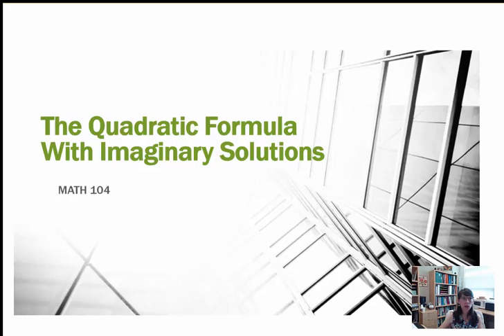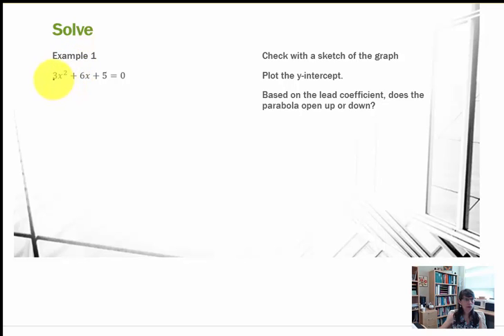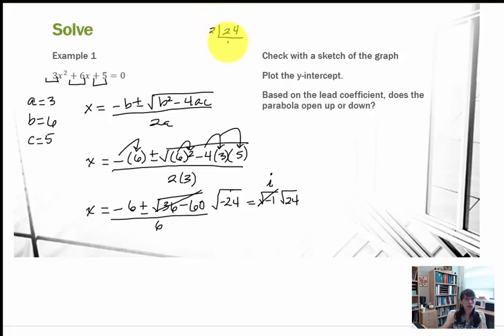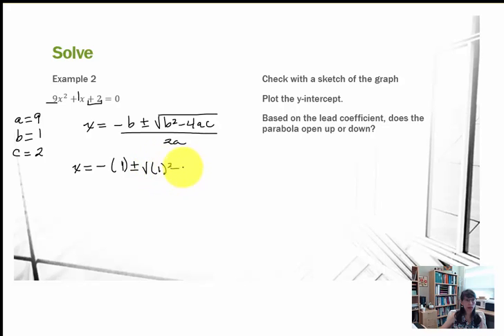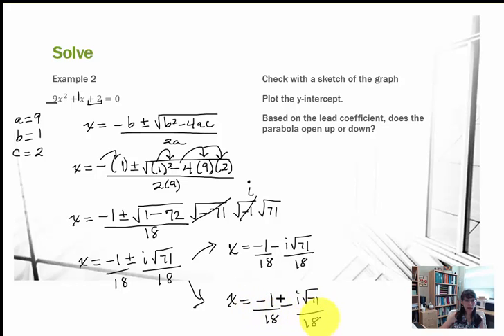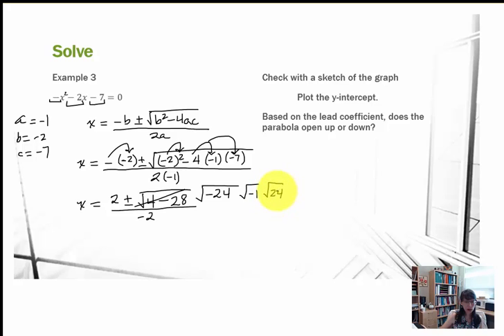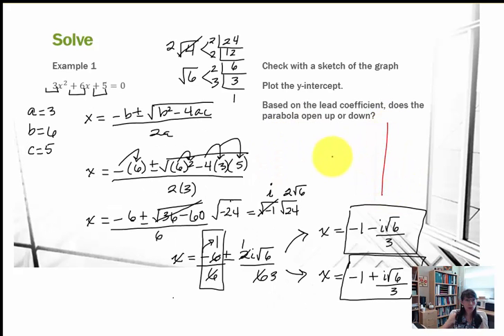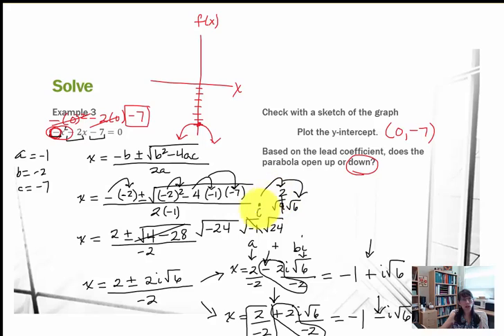36 The Quadratic Formula with Imaginary Solutions